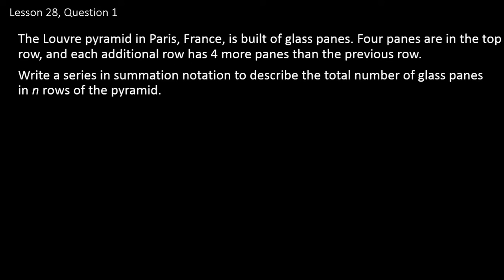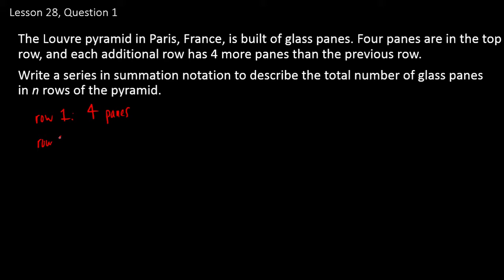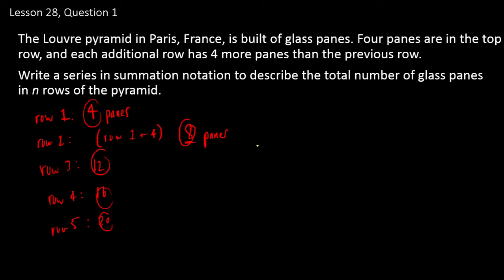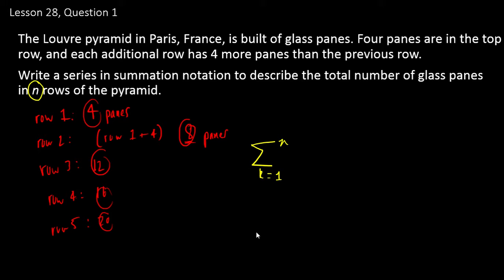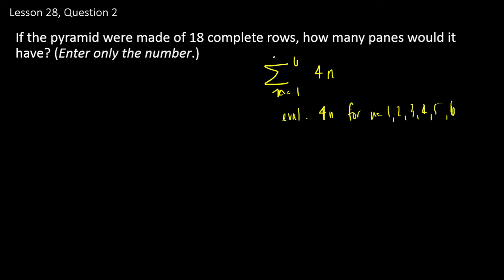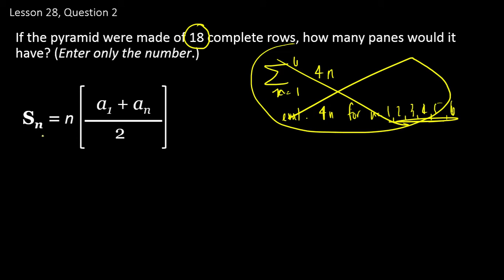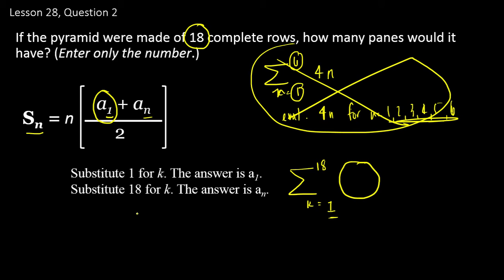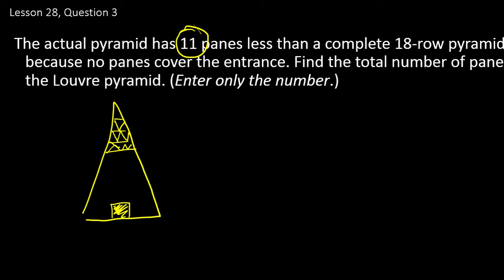Alg 2B P6 L28